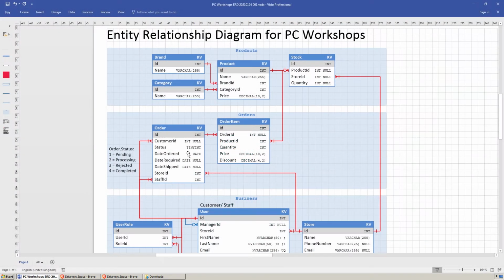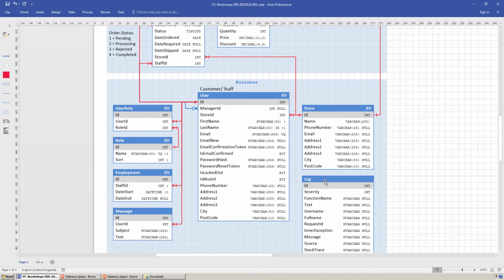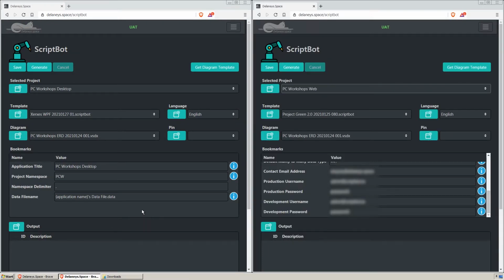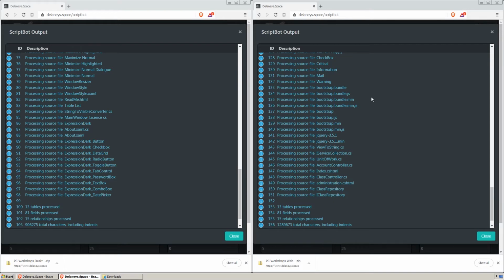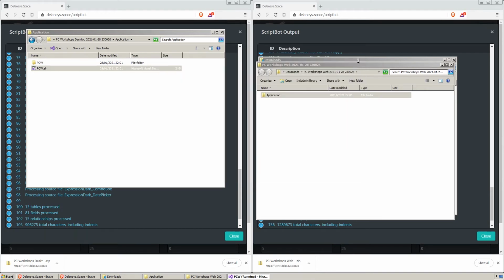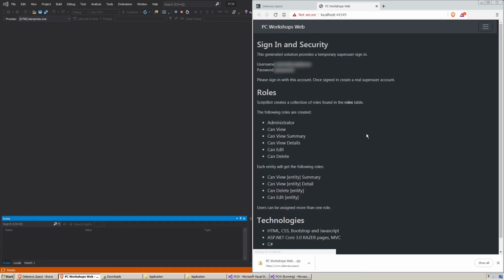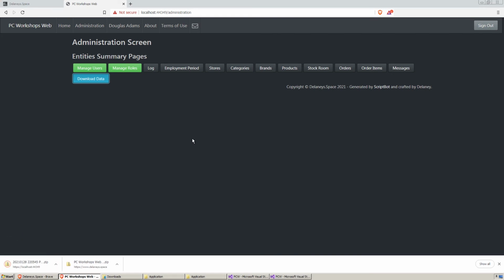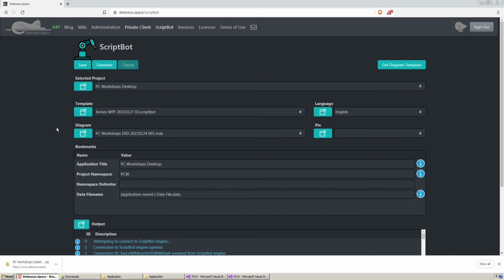ScriptBot Web Video Diary 3 2021 01 28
ScriptBot Web is alive